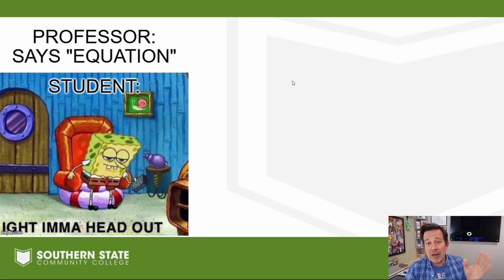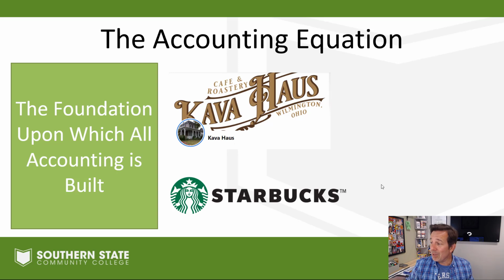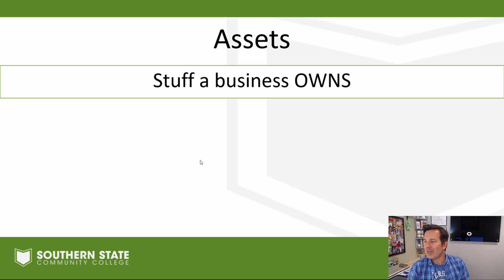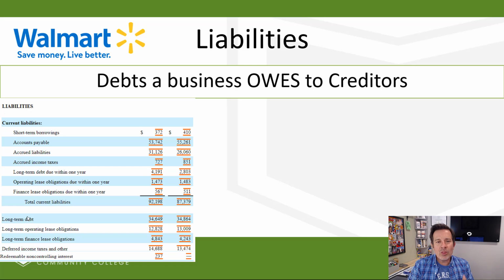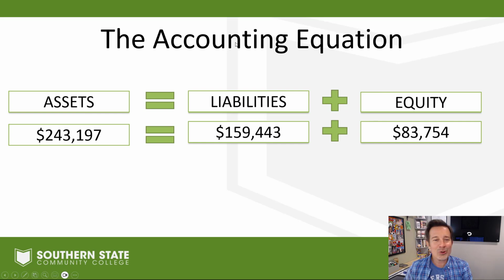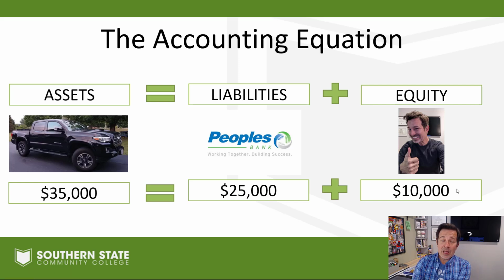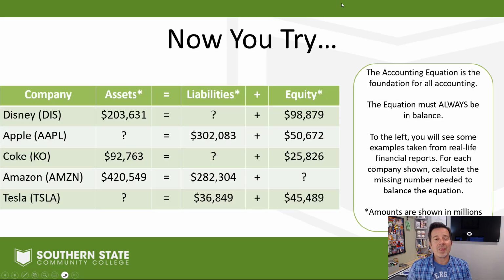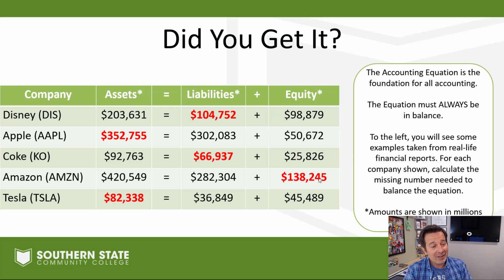ACCT 1101: The Accounting Equation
Yeah, it says Equation...but DON'T BE SCARED.

If you can add and subtract, you're well on your way to understanding this critical piece of the accounting puzzle.

In this video we'll explain the accounting equation and why it's so important.

Video 3